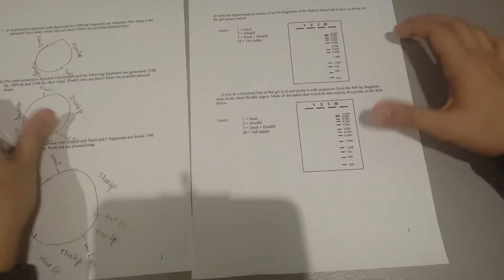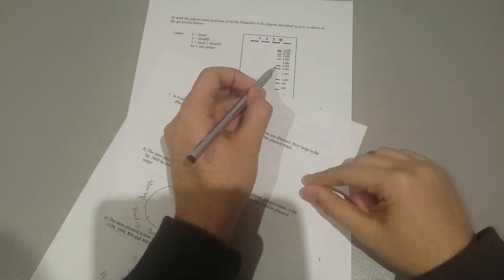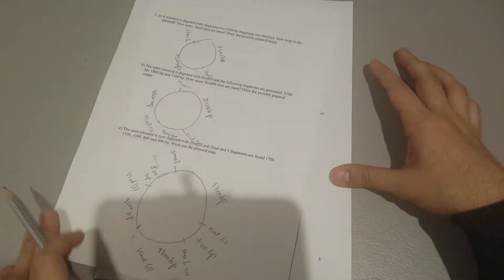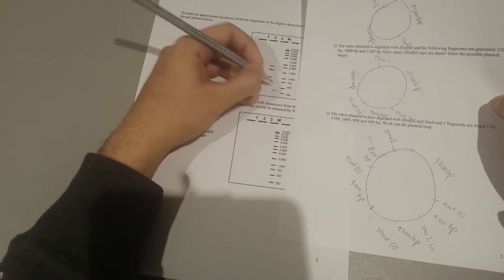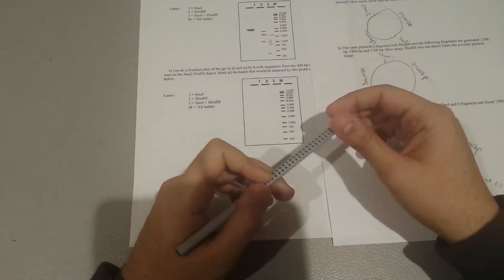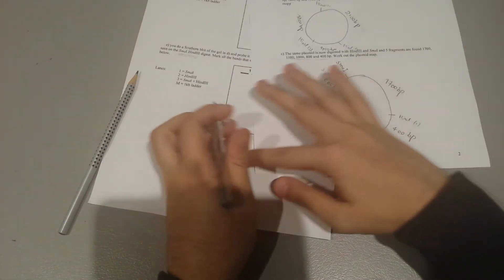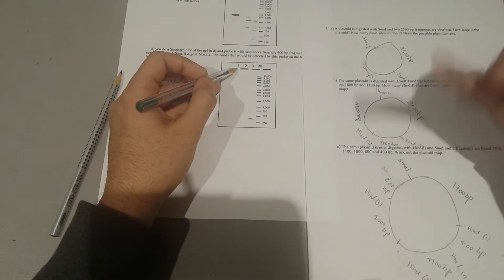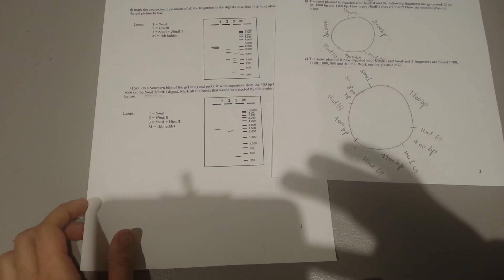1.2 Restriction Mapping Practice Problem (Exam problem) + Gel electrophoresis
Hi,
This is in follow of previous video! please watch that first then watch this about restriction mapping tutorial and how it can be applied to the gel electrophoresis and a typical exam problem would look alike.